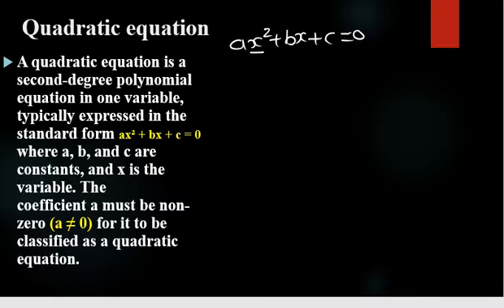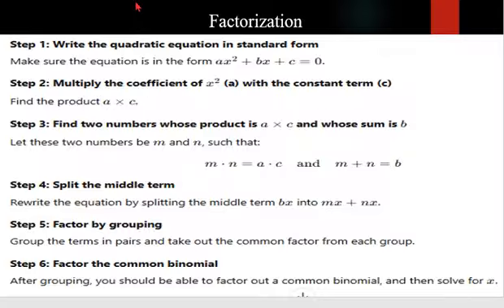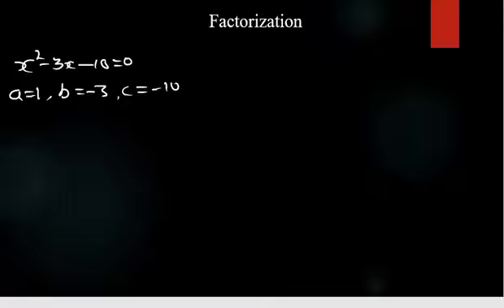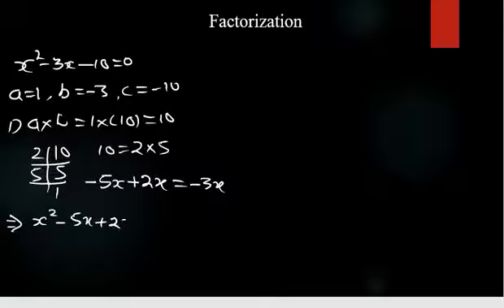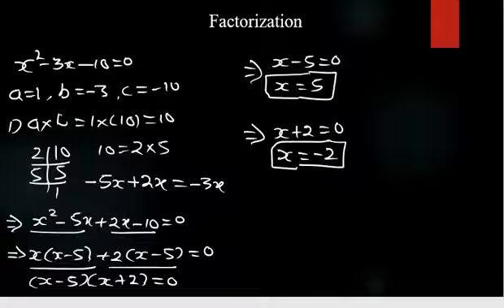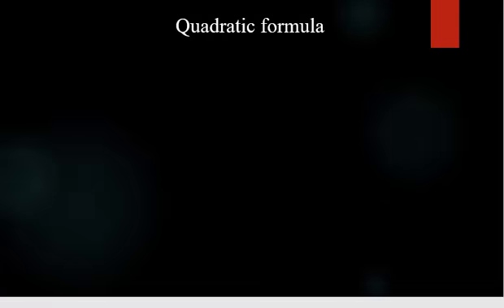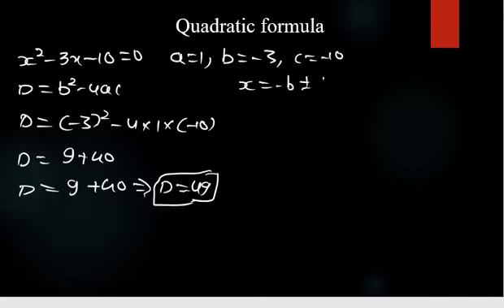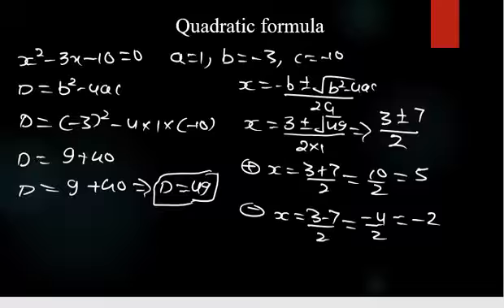Quadratic equations | Basic concepts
A quadratic equation is a polynomial equation of the second degree, meaning the highest power of the variable is 2. The general form is ax² + bx + c = 0, where a, b, and c are coefficients (constants) and 'a' cannot be zero